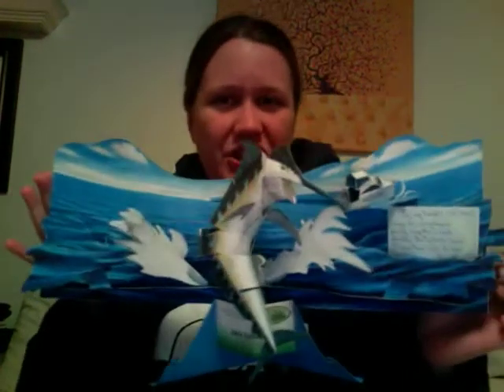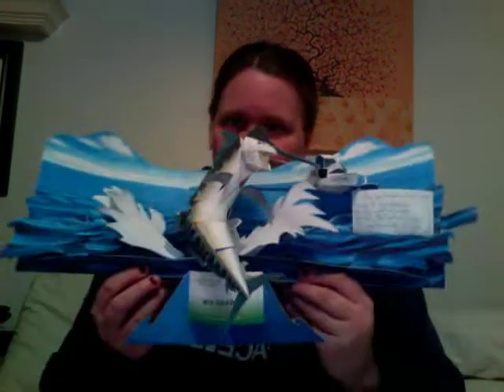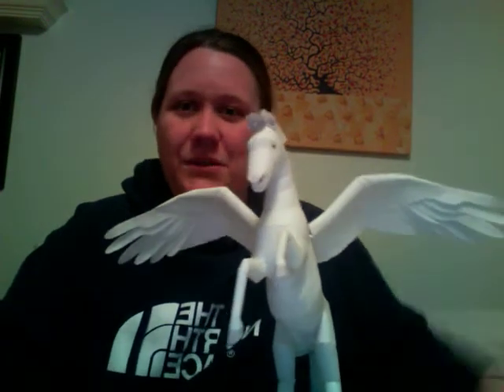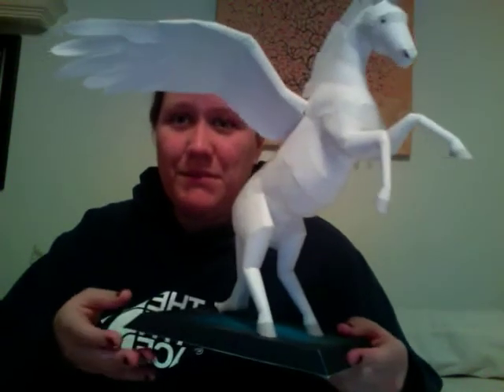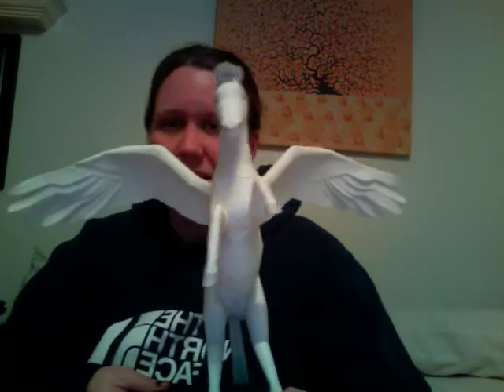Eddy's Masterpieces YTO: 309 11/10/11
Eddy Makes Paper Craft Models! Aren't they cute?! Thumbs up for Eddy's crafty hands and fingers!